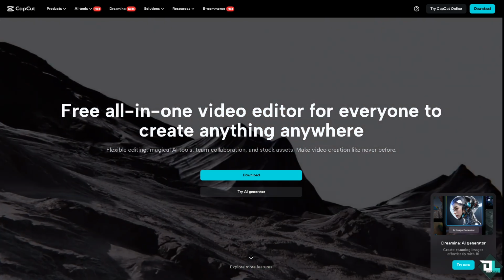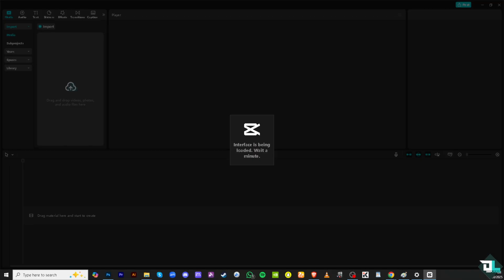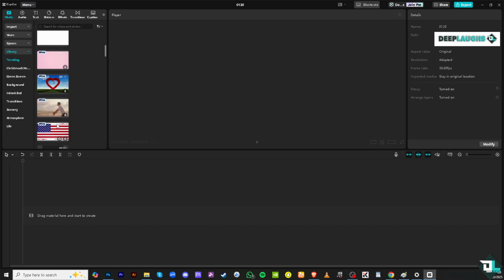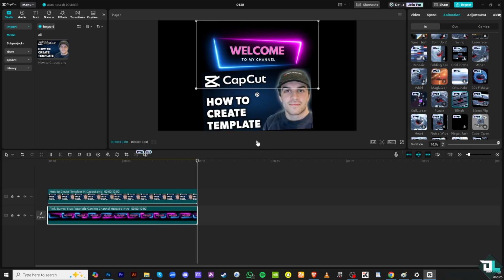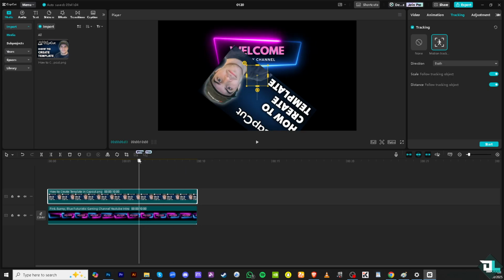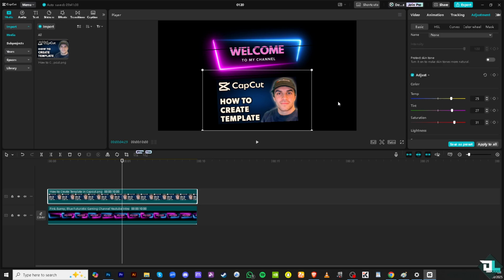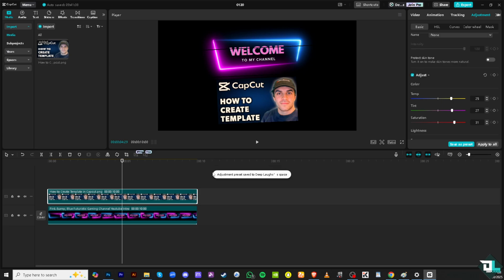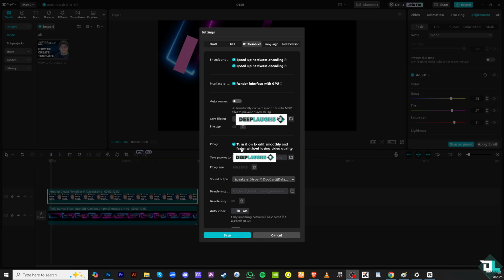How to Create Template in Capcut PC/Mac (Full 2024 Guide)